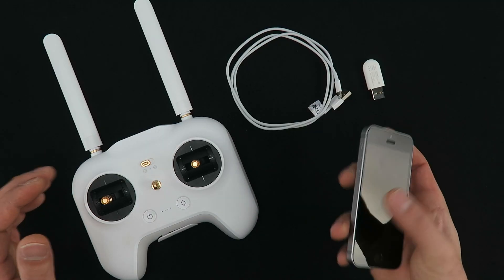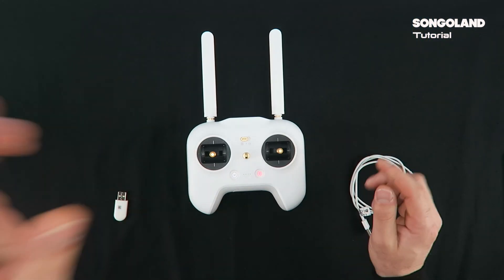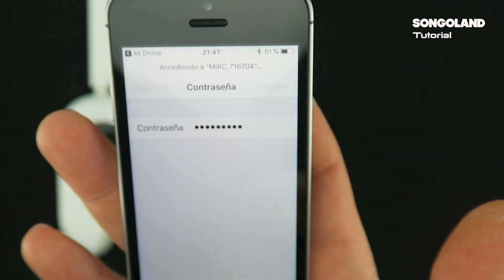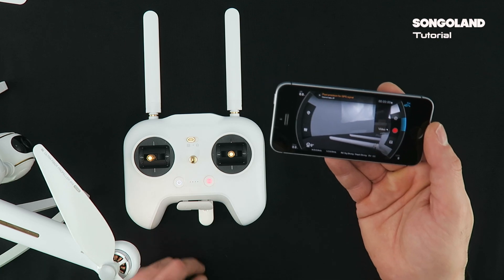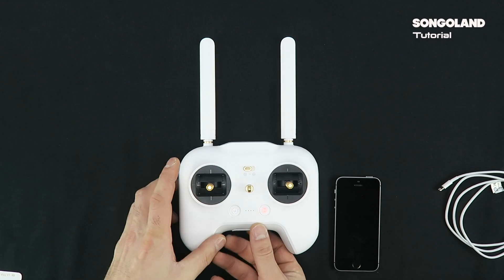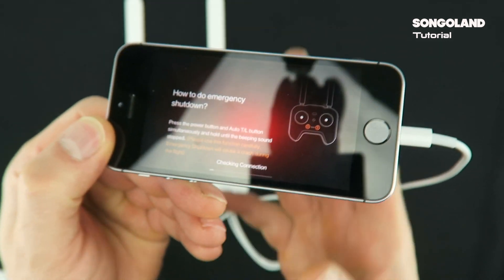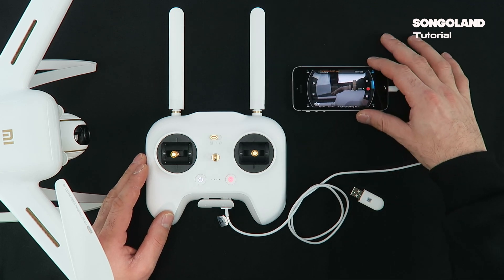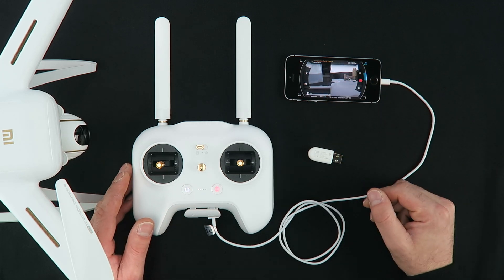Xiaomi mi drone 4K - How to connect to iphone with cable or usb wifi Stick - GPS FPV @ Songoland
SongoLand 2018 YouTube
🔥🔥🔥🔥 + info on description 👇👇👇👇

Hello friends in today's video I show how I connected my xiaomi my drone 4k to the app or mobile application for iphone, the steps are very simple, and there are two ways to do it, using the usb cable or the USC stick for wireless connection.

Definitely! , has just become one of my favorite drones to record and take aerial photographs.

Thanks;) More videos coming soon ...